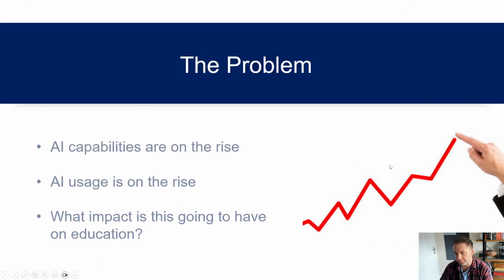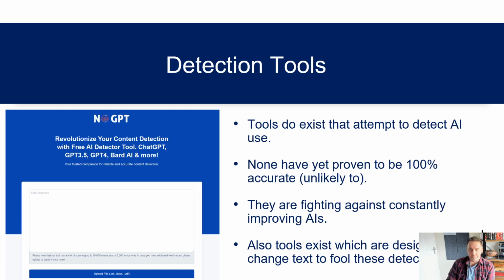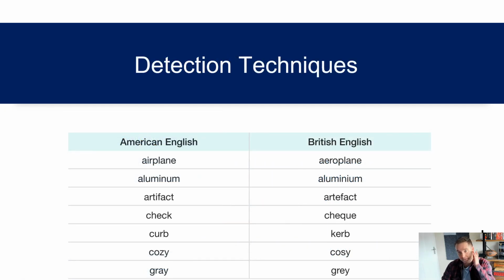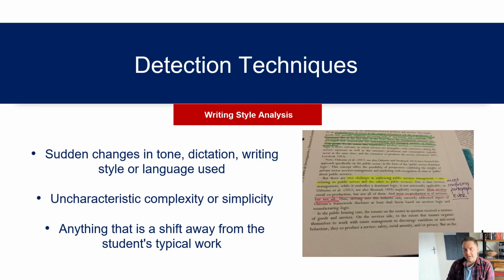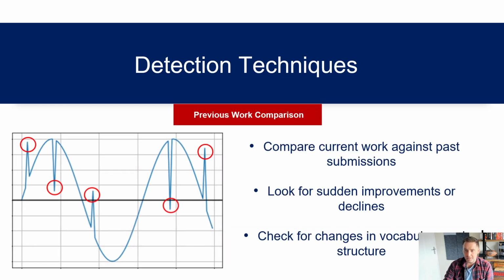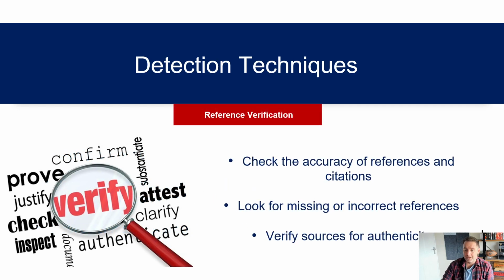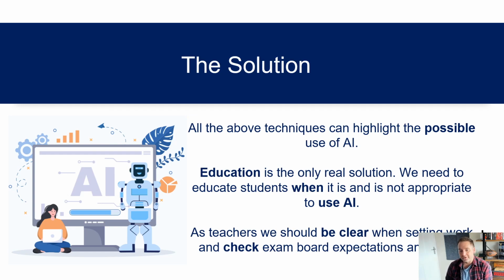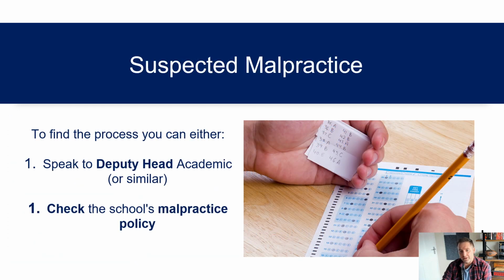Detecting AI-Generated Work: Techniques for Educators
As AI becomes more prevalent in education, distinguishing between student-created and AI-generated work is crucial. This video equips educators with the skills to identify AI-generated content, explore key indicators, and offer practical detection techniques. Stay ahead of the curve and ensure academic integrity in your classroom with our expert guidance